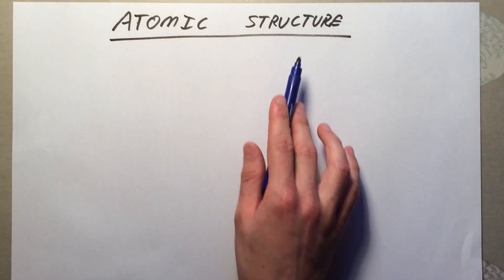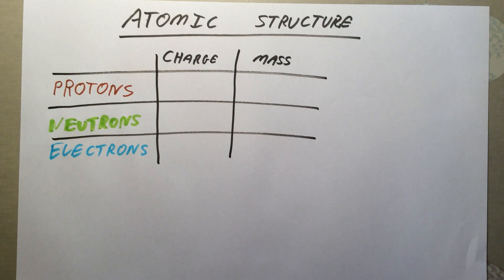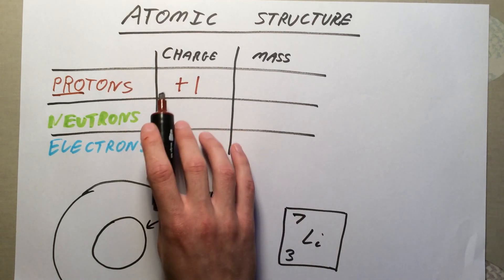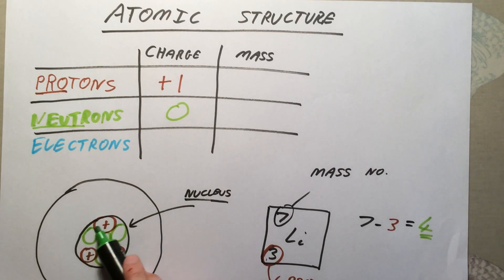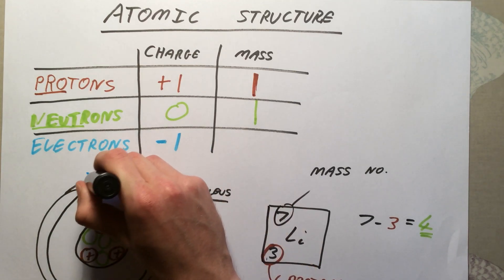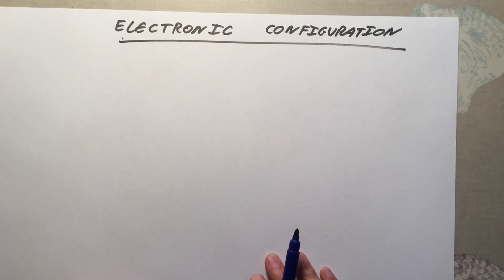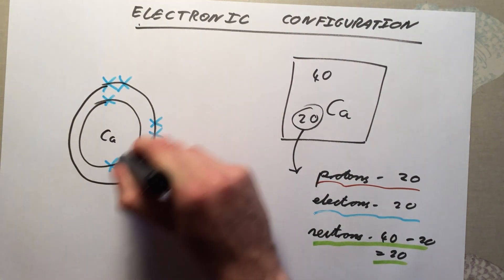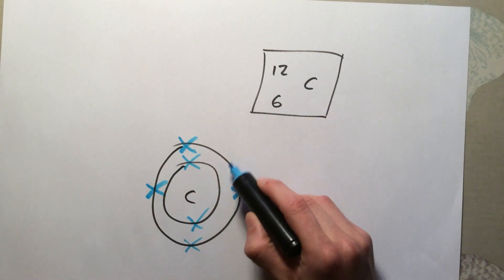Atomic Structure + Electronic Configuration - GCSE Chemistry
Summary video on Atomic Structure + Electronic Configuration for GCSE Chemistry.

Targeted towards EDEXCEL (C2 Topic 1 - part 2 of 3), but suitable for AQA (C1 Topic 1 and C2 Topic 1) and other exam boards.